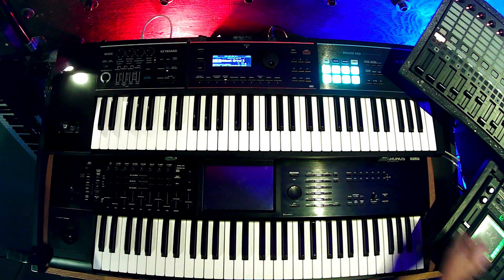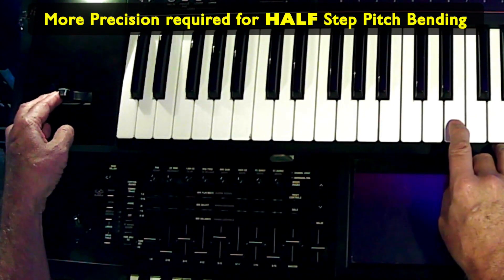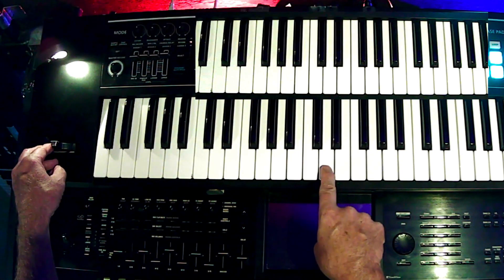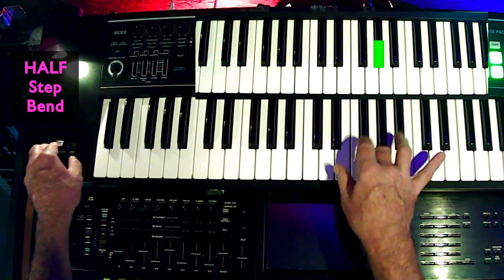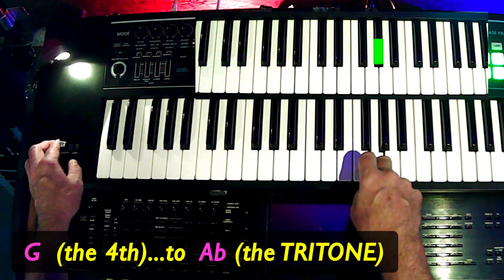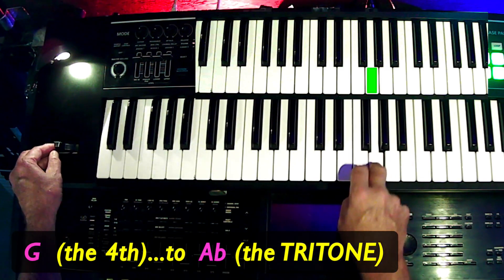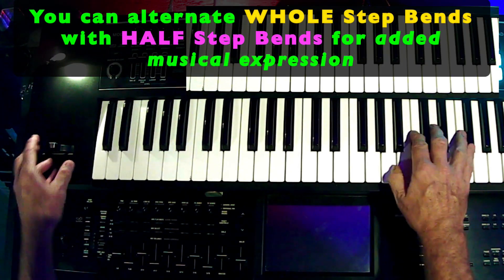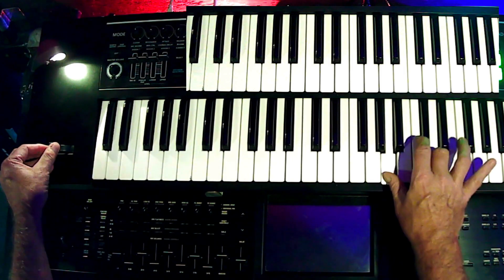Pitch Bending Master Class - Shred your Solos with Half Step Pitch Bends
This tutorial introduces a Powerful "Next Level" Technique for Keyboard and Keytar players that I call  "Half-Step Pitch Bending".  Unlike Whole-Step Pitch Bending (F to G), a Half-Step pitch bend (F to Gb) lets you bend the pitch to the "Blue Note" (in the key of C), giving you more expression, more style as a keyboard player, almost like a guitar player.

Whole Step pitch Bending on a keyboard is done quite easily due to the default setting of 2 semitones for pitch benders on most keyboards. Close inspection your keyboard "settings page" will (hopefully) offer pitch bend options beyond the whole step. Jan Hammer favored a minor third (such an awesome bend!!) and would bend whole steps with careful & restrained use of the pitch wheel on his trusty Mini Moog. My personal approach is to set the UP for a whole step bend (which I use quite often), while also allowing for a "shorter" bend to achieve the Half-Step Bend. BTW, I always set the DOWN for two octaves to mimic the "Whammy Bar" effect, but many  keyboards do not have 2 distinct pitch settings for UP and DOWN Pitch Bending. I'm happy to note that the Roland Juno DS does have this useful feature !

In the key of D minor I will show you where half-step bends naturally occur within the scale, and those are great opportunities for musical expression. However, there are several Half-Step Bend opportunities that are NOT in the scale - - and that's where you'll get the biggest bang-for-buck.

One of the coolest Half-Step Bends that is NOT in the scale is from the FOURTH scale step to the diminished FIFTH, also known as the TriTone (or Blue Note). This particular Pitch Bend is so funky, so bluesy and filled with attitude that you'll find yourself using it with great frequency.

Be sure to watch the entire video because there's an even more useful Half-Step Pitch Bend at the end that will blow your mind - it will turn you into an epic Blues Shredder.

T I M E   S T A M P S :
00:00 - Music Demonstration
00:49 - Introduction of content for tutorial
01:51 - The key of D minor has only TWO half-steps in the scale
02:24 - The pitch bender knob has a default setting of a Whole Step UP
02:43 - Moving from E to F is a Half Step UP; the first of the two half-step intervals of the D minor scale. This half-step pitch bend requires careful precision with the pitch bender to ONLY go halfway, versus all the way which creates a whole step
03:00 - The melodic theme in the intro uses Half Step Bends, including the E to F Half Step Bend
03:20 - The second half-step bend in the scale happens from A to Bb
03:34 - Recognizing the OTHER Half-Step Bends that are NOT in the scale
03:45 - D to Eb (Tonic to half-step up)
03:57 - G to Ab (Fourth to the Diminished Fifth - the Tritone, or Blue Note)
04:39 - Demonstrating the use of HALF Step Pitch Bends in the "intro piece"
04:55 - SLOWED down version
05:11 - Review of the half-step bends covered thus far
05:36 - Alternating between HALF Step and WHOLE Step Pitch Bends
05:54 - Discovering the Half-Step Bend from the minor third to the Major Third

Some of the studio equipment and software that was used in this video includes:
MacBook Pro
AKAI APC 40 MKII controller
MOTU UltraLite AVB interface
KEYBOARDS:
KORG Kronos Keyboard Workstation 61 : Bass sounds, Hammond Organ, Strings, Guitar sounds, Voices, Electric Piano sounds, and numerous other patches and sound textures
Roland Juno DS 61: Electric Lead Guitar, Synth Lead, Yamaha Electric Grand, etc.
Roland A-800 Pro Controller Keyboard:
KORG Kaossilator: ambient sound textures and rhythmic elements
SOFTWARE:
Ableton Live 10 for basic recording, arranging and playback
Spectrasonics RMX Stylus for complex Rhythm and percussion tracks
Addictive Drums for authentic sounding kits and classic beats
ScreenFlow 9 - Video Editing